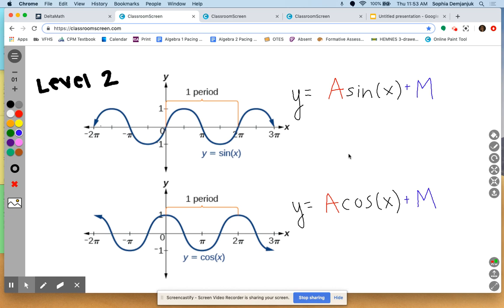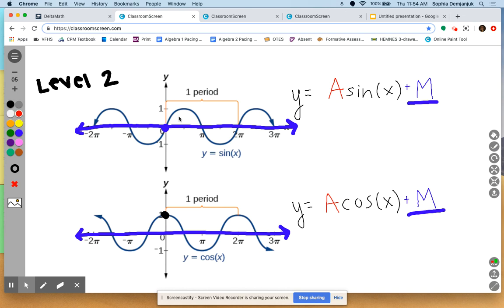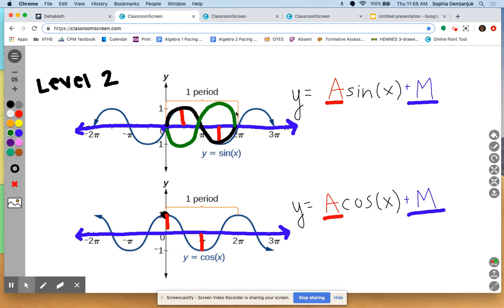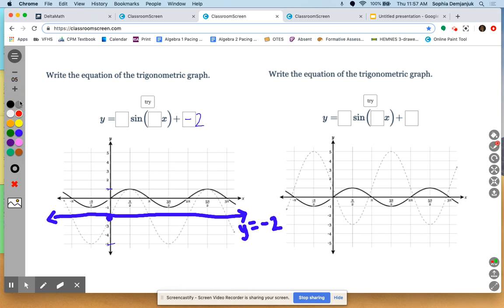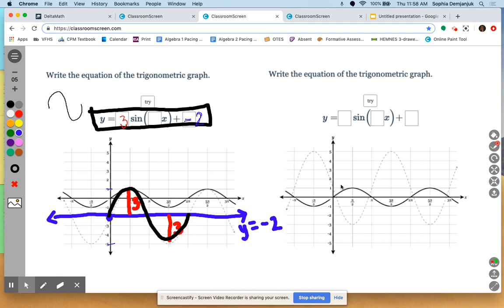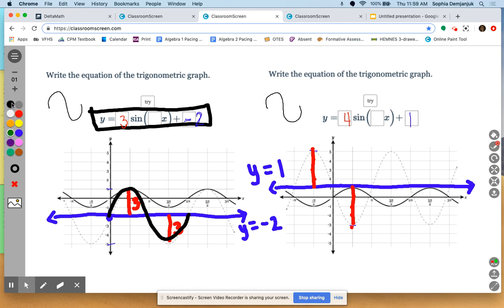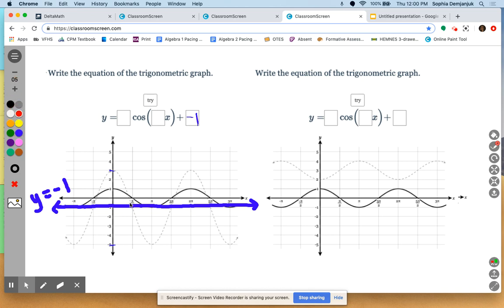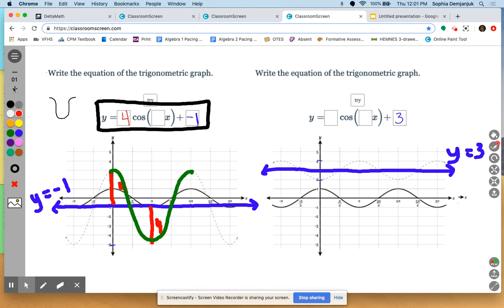DELTA MATH: Algebra 2 Trig Graph Discovery (Level 2)